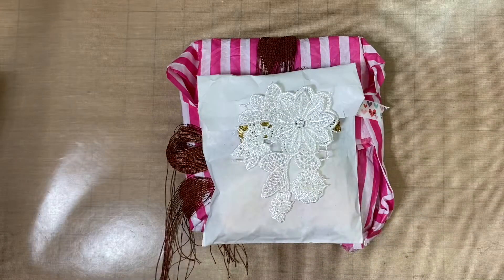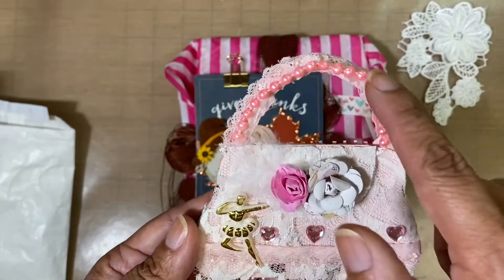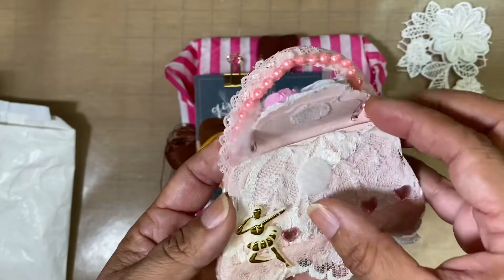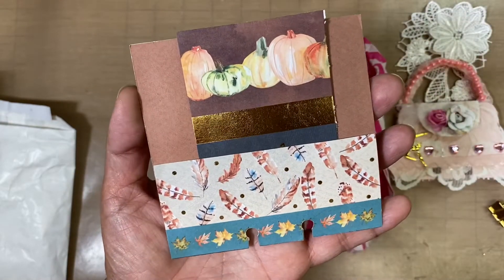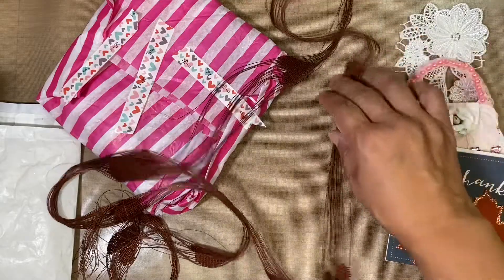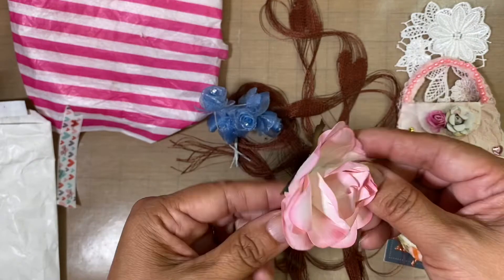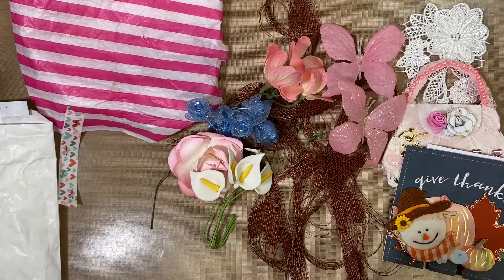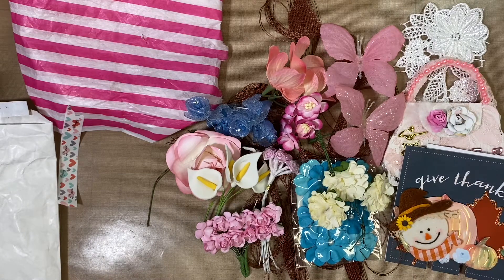Entry #1 Donnadreamsx3 to 500 Subbie Challenge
This channel is not intended for children. Only adults 18 years of age or older.